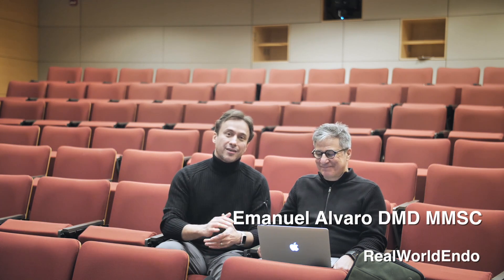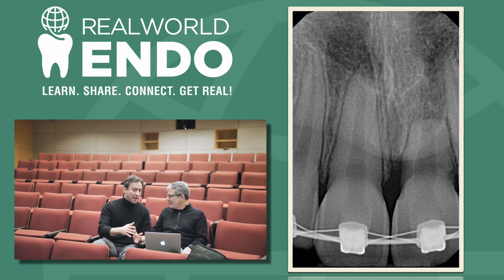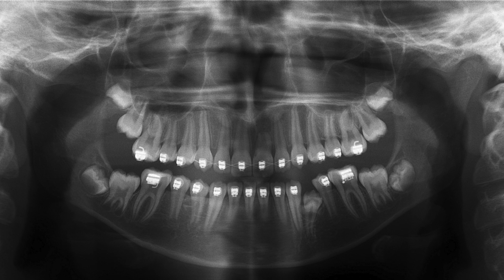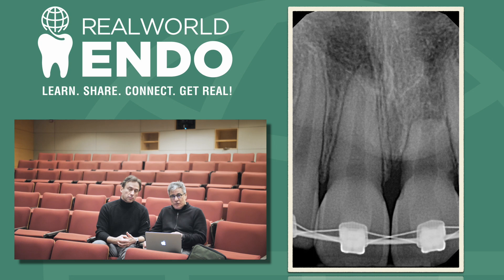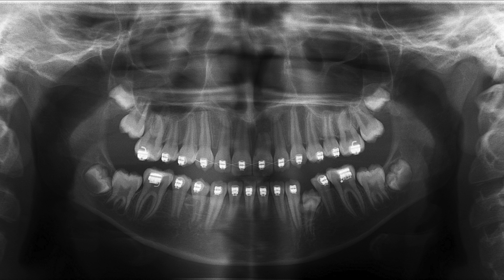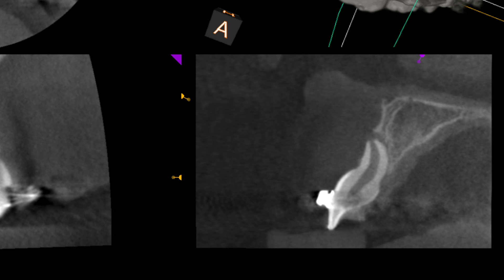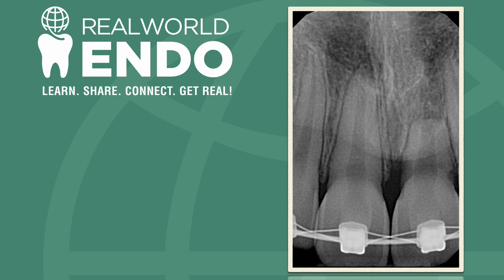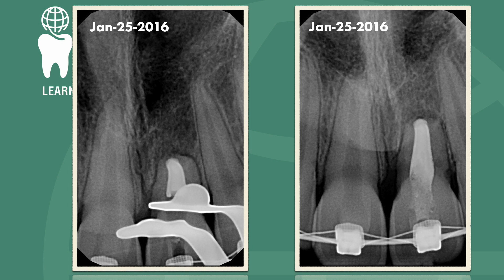CBL 26 part 3 of 4 interview with Dr Alvaro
(Part 3 of a 4 part series) Following a recent lecture at Harvard Postdoctoral Endodontics Program Dr. Nasseh Interviews Dr. Emanuel Alvaro on 4 of the cases he shared during this meeting with an ensuing conversation.